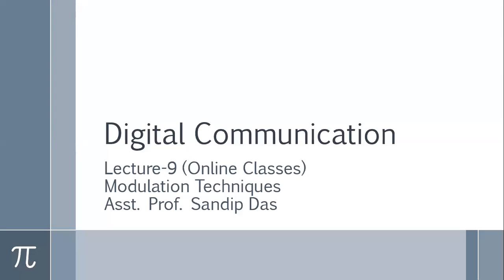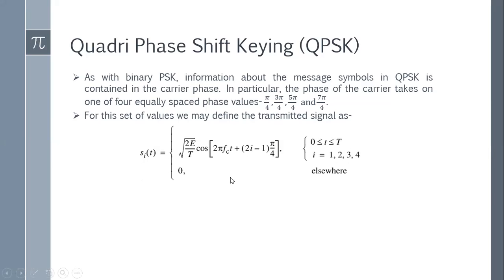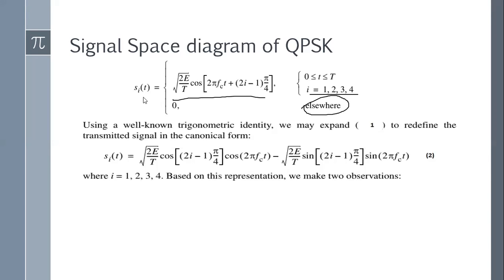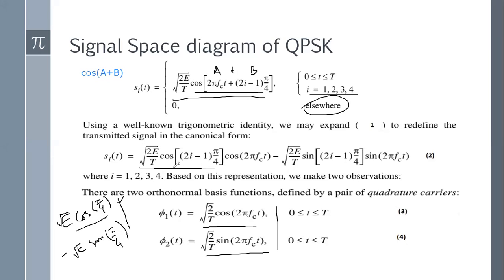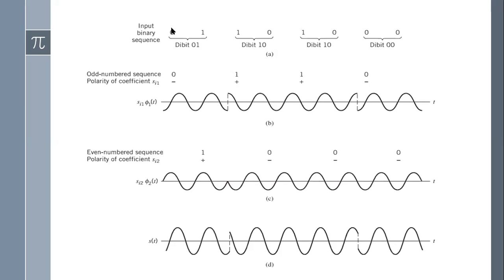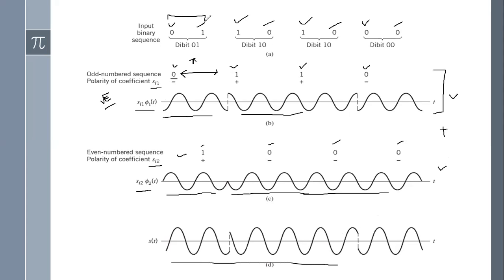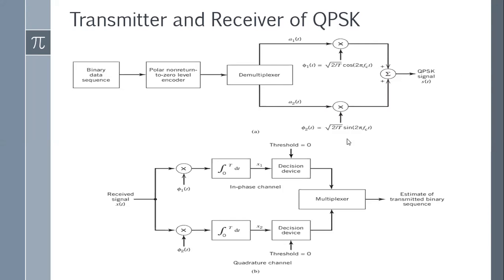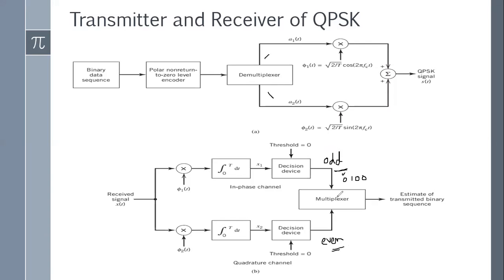QPSK Modulation | Digital Communication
This Video lecture discusses about QPSK modulation